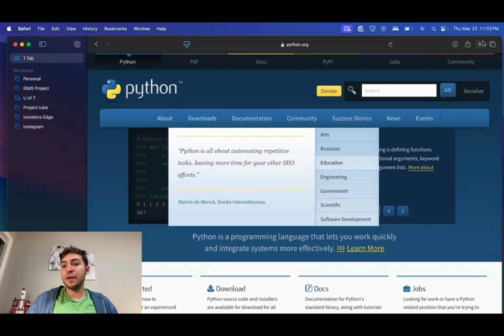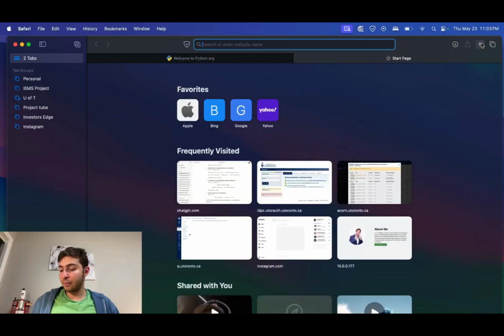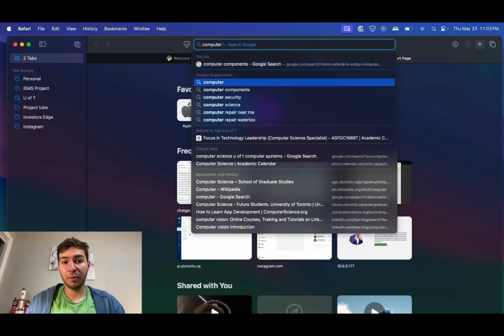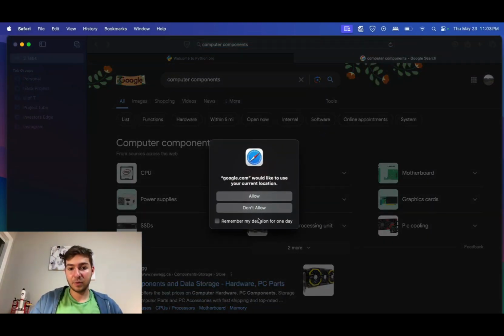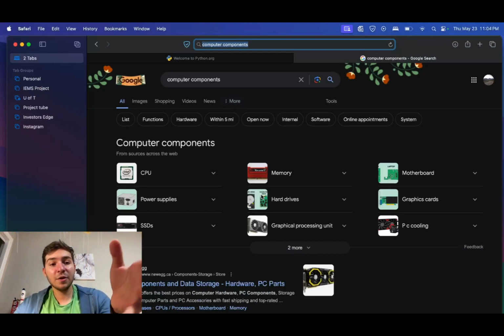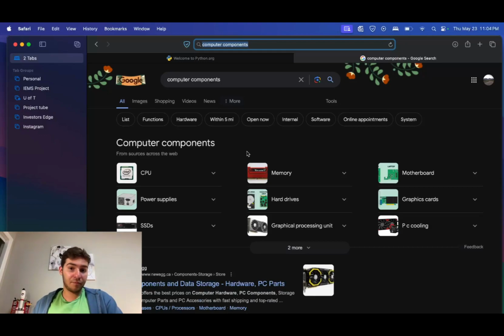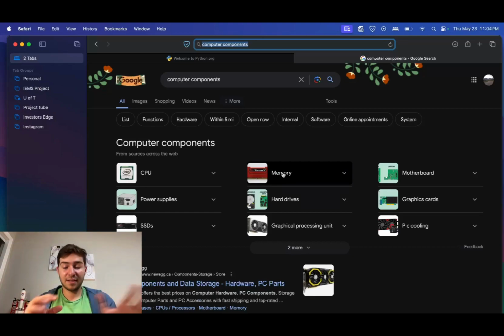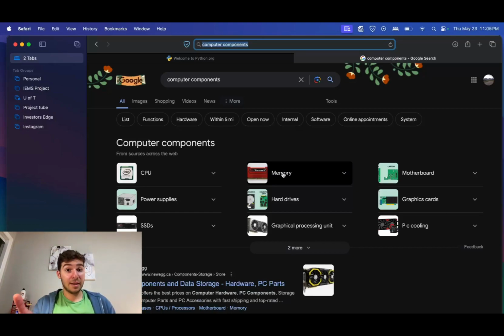1.1: Basics of Computers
This video is about the basics of computers and what they are. This goes through what computers are, where we can see them in real life, then the video covers what computer components are. like CPU, RAM and hard drive.